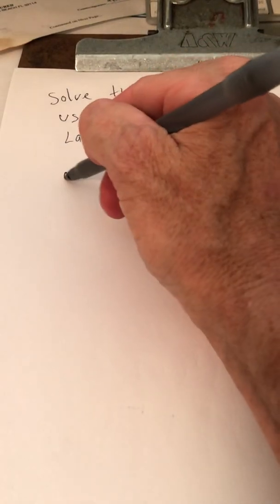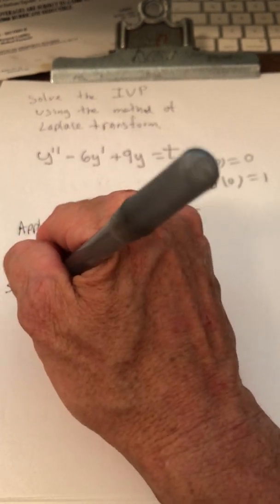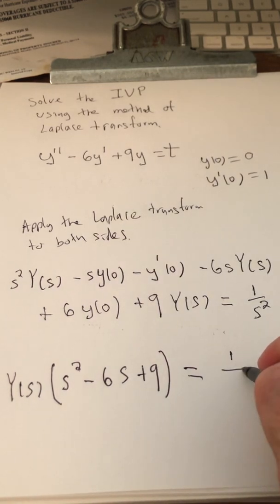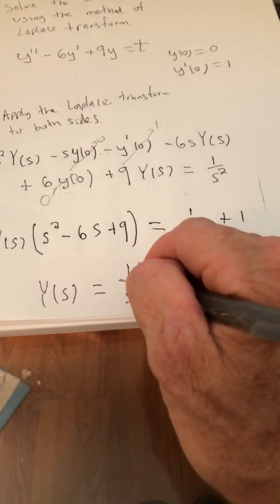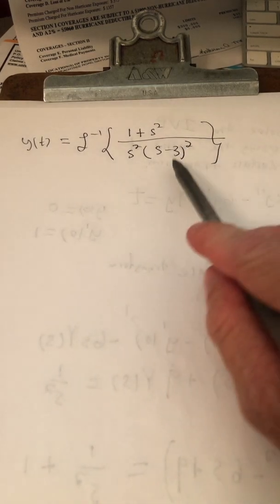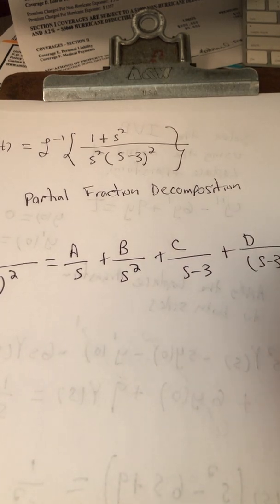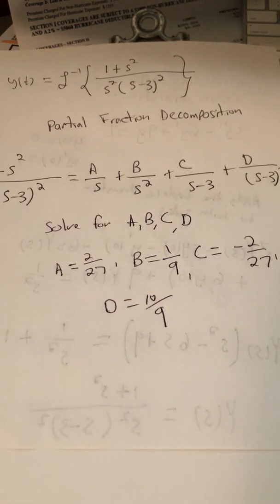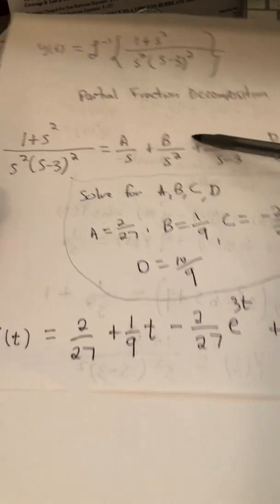Solving an IVP using the method of Laplace transform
we use the operational properties and partial fraction decomposition